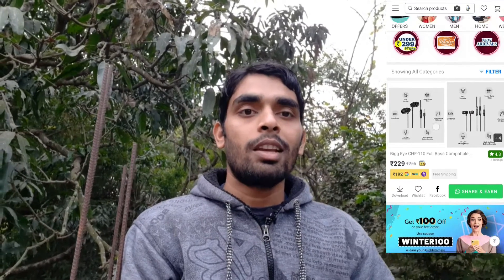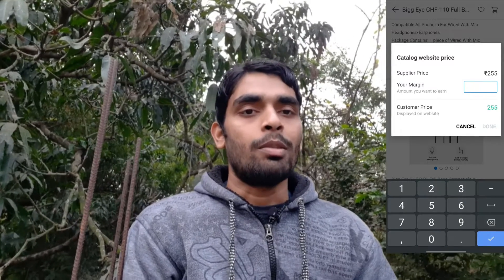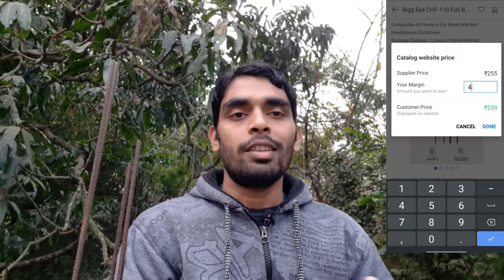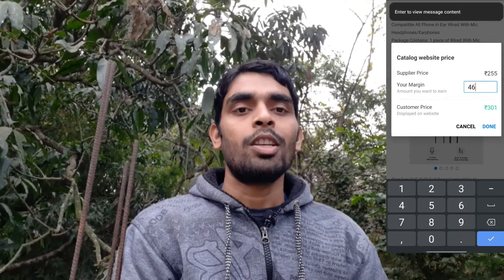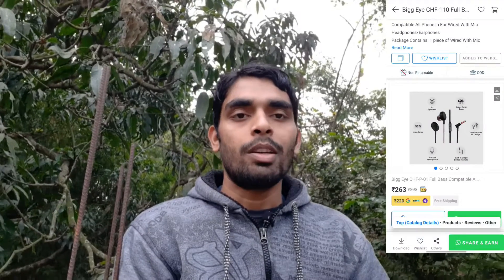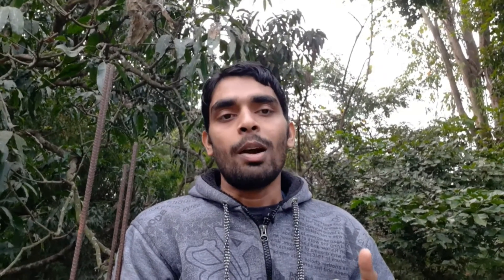Kibhabe Income Korben Investment Na Korei | Free Shipping Website Baniye Income 🔥 | Reselling App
Earn ₹20,000 monthly sitting at home with Shop101.

or enter my referral code on ‘Refer & Earn’ screen.

Use referral code:S1TUAR

My YouTube Gears / Equipment's and Device
1. Samsung Mobile
2. Boya Mic

About Me
I am Santanu, This Channel Tech, Technical, Technology, Unboxing, Earning Tips & Tricks, Mobile Tips & Tricks, YouTube Tips & Tricks Related.